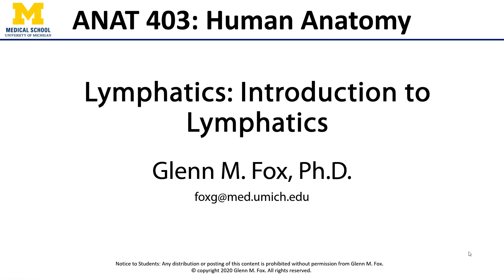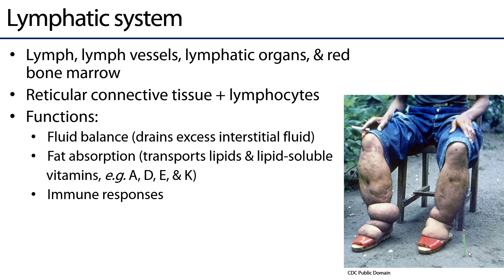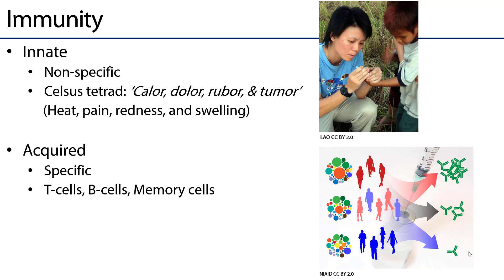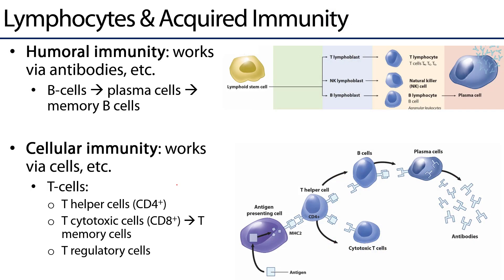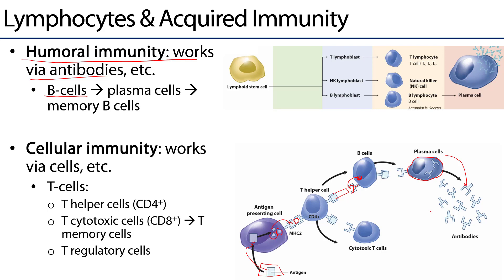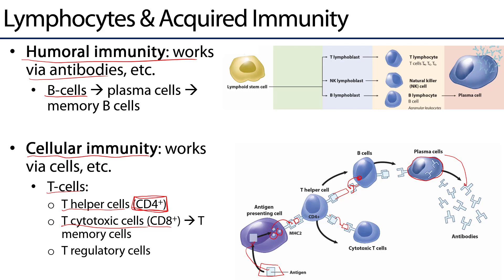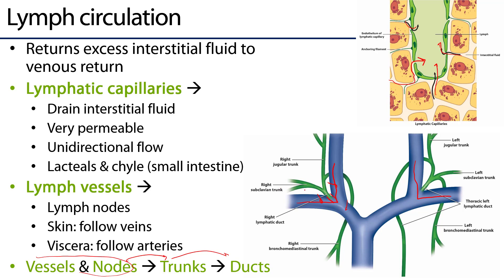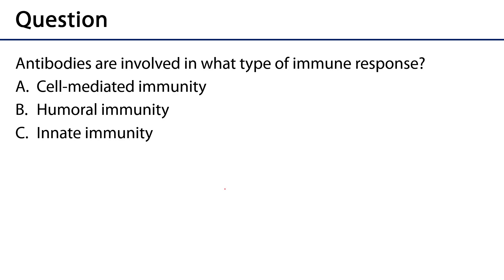Lymphatics - Introduction to Lymphatics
Dr. Glenn Fox discusses lymphatics in relation to the lectures for the ANAT 403 course at the University of Michigan.